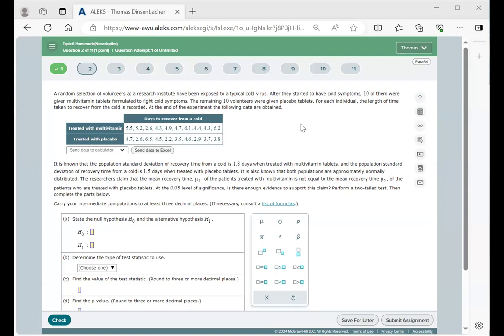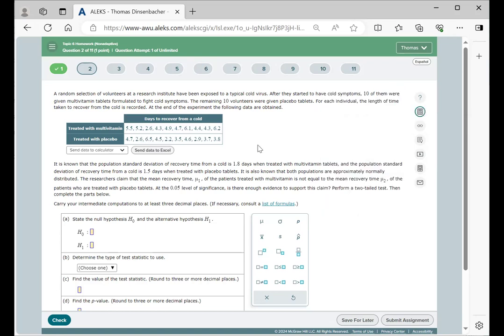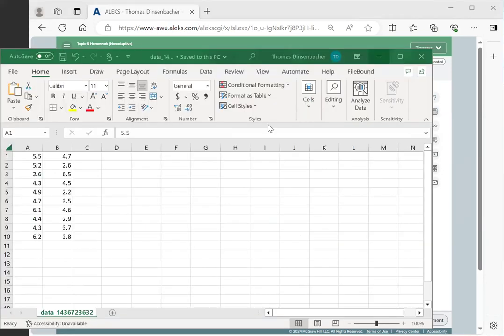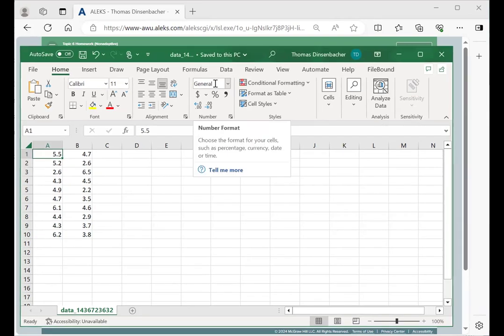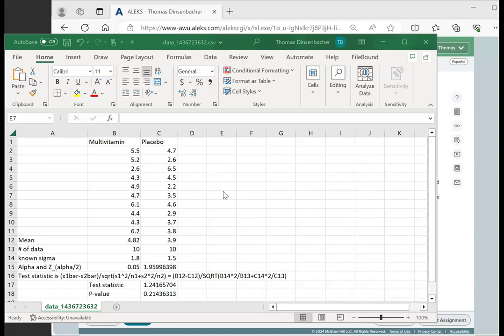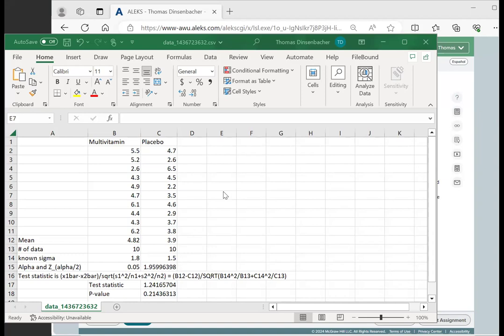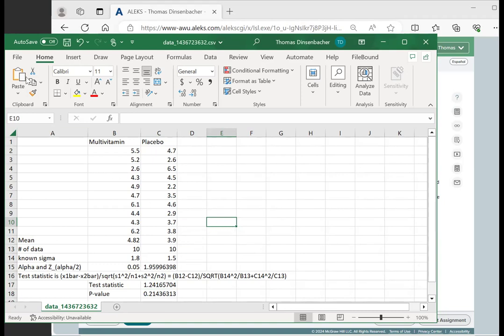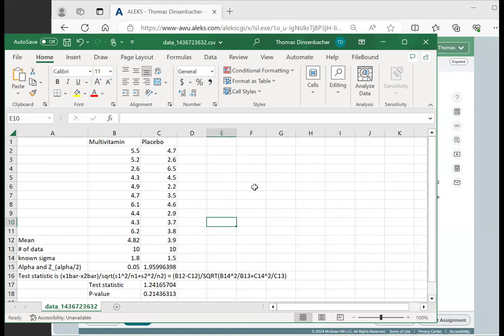9 Using Excel for Homework Questions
Discusses how to use Excel to help solve homework questions